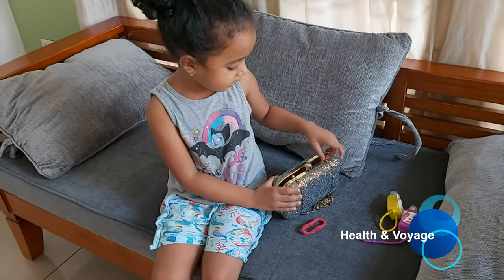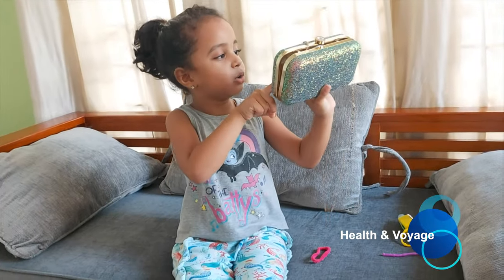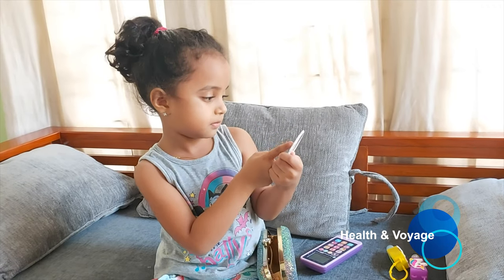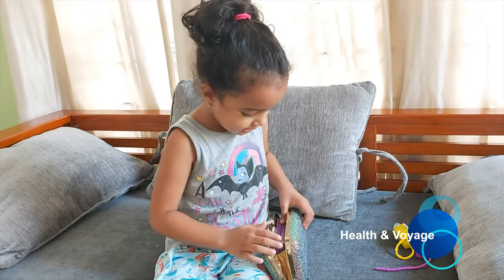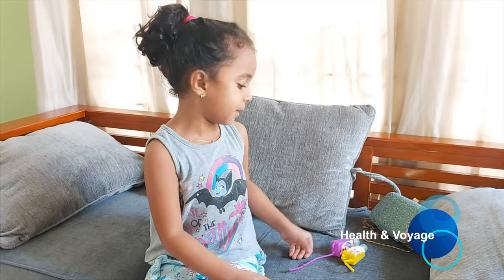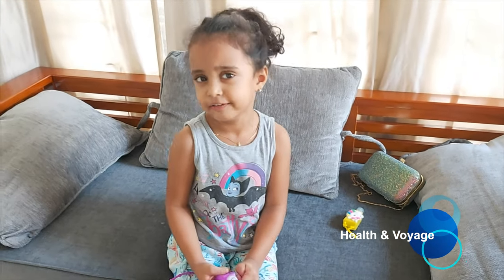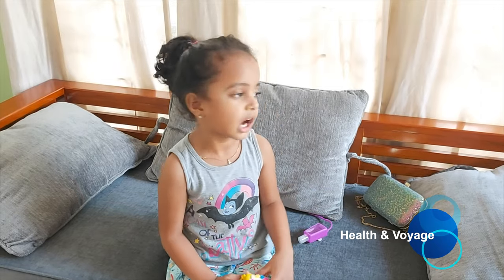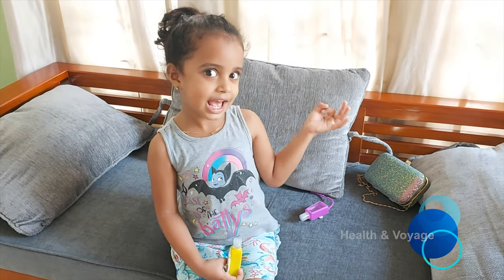എന്റെ ബാഗിൽ എന്തൊക്കെ ഉണ്ട്? Updated What's in My Bag Malayalam | What's inside Kids Bag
Ever wondered what all things a celebrity would carry around in their bag ? she revealed to us everything she carries inside her handbag. Check out this fun and interesting video.

DM For Paid Promotions
Marketing Products
Through Health & Voyage  YouTube Channel

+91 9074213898 (Whats App Only)
Note - Please don't msg me for pegion related doubts
                         or

Equipment used in Health & Voyage :

Love u tomorrow. 😂😂😂
Video diary for the day. ente Iru🤦‍♀️🤦‍♀️🤦‍♀️🤦‍♀️🤦‍♀️
I think now i don't have run behind her to take video. She save everything in phone... i have to be more careful... 😇😇

Here comes irene...our iru...our cutie niece..she is our  little princess  and a blessing to our family..she fills the world around her always with happiness..her cute gestures ,curly hair and plays steal our hearts..she is that innocent because what ever she does is not intentionally trained or reached..its her world..hope her videos will help you to relax and smile atleast once..she is now 4 years old and  a keen observer that she do most of the things by watching her papa and mumma doing.
cute baby videos tik tok
cute baby girl
Cute Baby
day in my life
what's in my bag malayalam
What’s In My Bag
what​’sinmybag.
what's in my bag?(fun video)

What is in my bag |Fun​ Kids​ Bag​
Hello  everyone This is another  video from you guys on "What's In My
bag?" so here I am sharing some of the stuff that you'll always find in my bag
What is in my bag? | Funny Malayalam videos | What is inside kids bag | Malayalam funny talks

HOSPITAL BAG LIST:
1. NIGHT GOWNS
2. DISPOSABLE UNDERWEARS
3. MATERNITY BRA
4. SPORTS BRA
5. SOCKS
6. SLIPPERS
7.HAIRBANDS, CLIPS ETC...
8. MAKEUP KIT
9. SHAMPOO & CONDITIONER
10. TOILETRIES
11. WET WIPES
12. HOT WATER BAG
13. PORTABLE FAN
14. SNACKS
15. SIPPER WATER BOTTLE
16. GOWN
17. CAP
18. COOLERS
19. WALLET
20. PHONE CHARGER
21. MEDICAL RECORDS
22. SPEAKER
23. FLASK
24. SANITARY PADS
25. FLOOR MAT
26. TABLE SPONGE WIPES
27. EYE SHADE
28. BABY RECEIVING BLANKET
29. SWADDLES
30. DIAPER
31. CAPS & MITTENS
32. BIBS
33. FEEDING PILLOW
34. BABY SHAMPOO & SOAP
35. BABY SHEETS & RUBBER MATTS
36. LANGOTS
37. BUCKET & MUG
38. DETTOL
39. STERILIZED COTTONS
40. EAR BUDS
41. BIRTHING BALL
42.GOKARNA SPOON